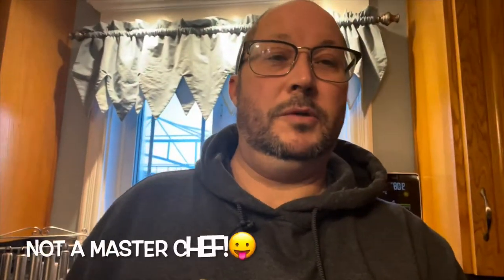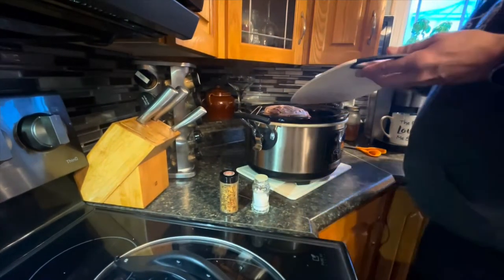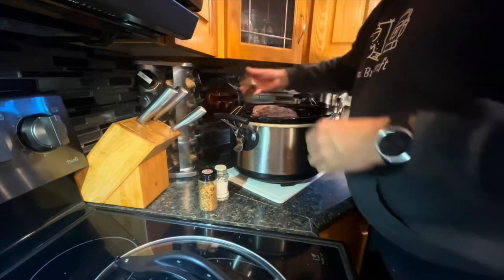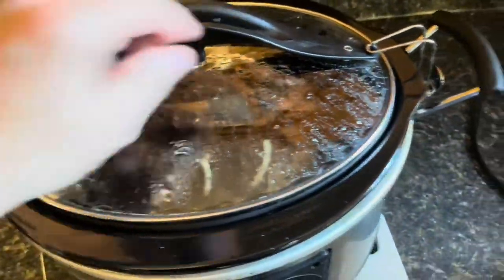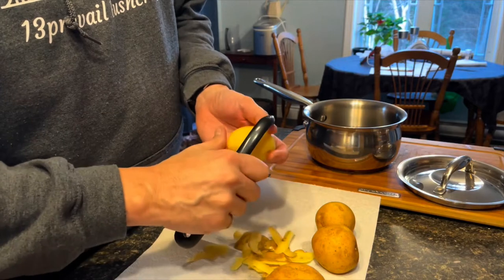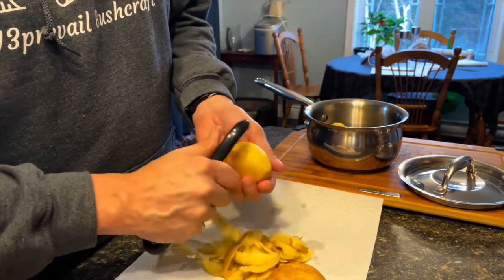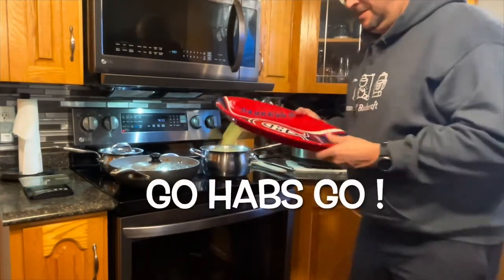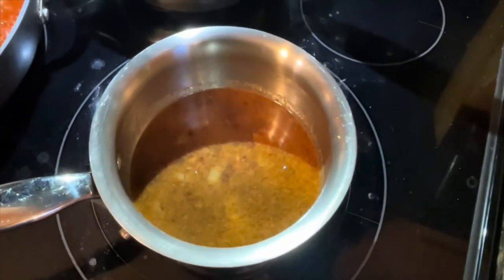Traditional Newfoundland Meal - Turr and Flipper Dinner - Simply Delicious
A quick video to highlight a traditional meal that we often cook.  Turr (Common Murre), Flipper, and a few vegetables make for a delicious meal.  Enjoy

Mailing:
197 Tuckers Hill Road
St. Philips., NL, Canada
A1M 1N4